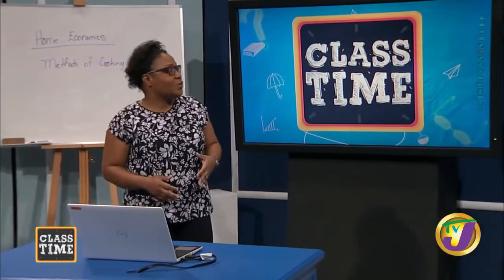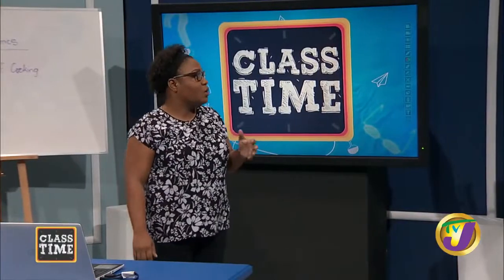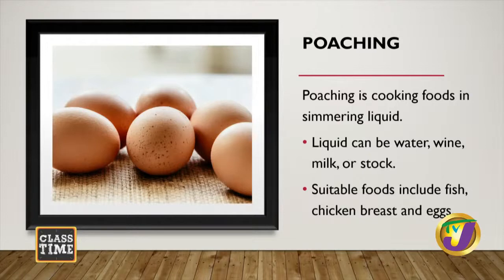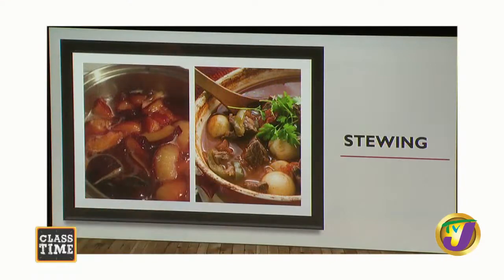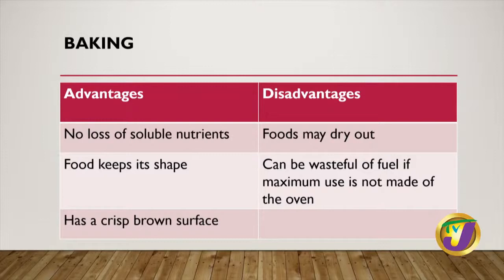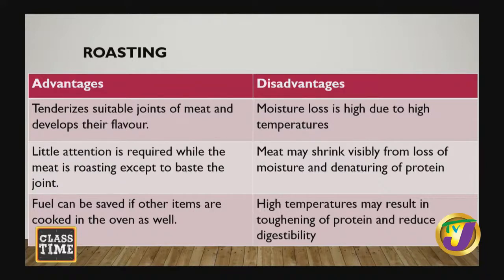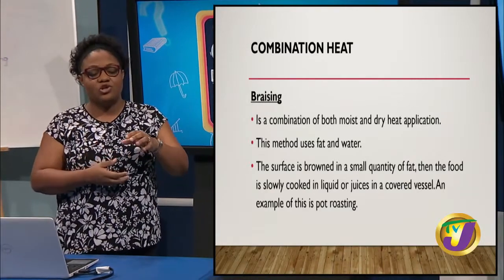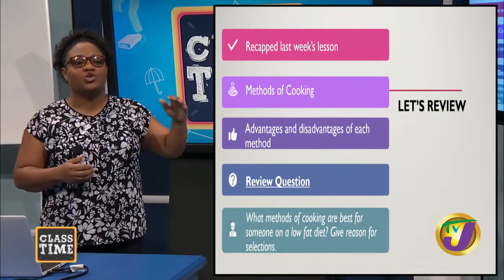CSEC Food Methods of Cooking